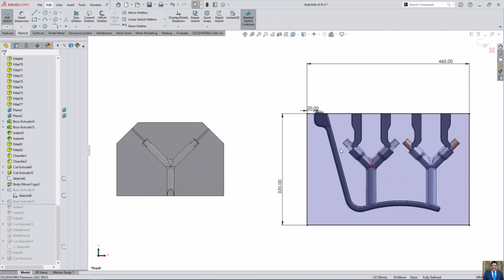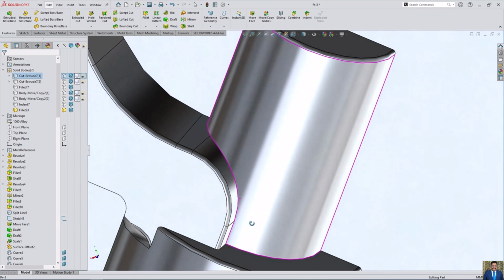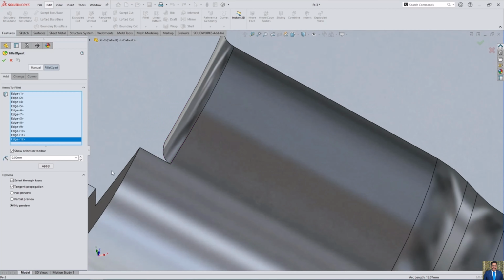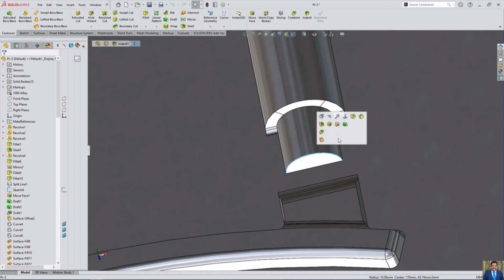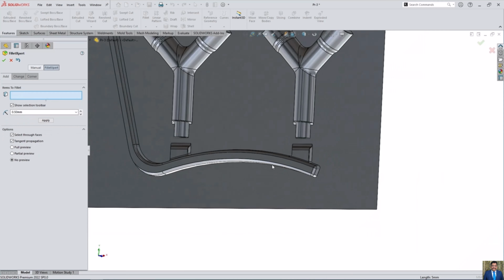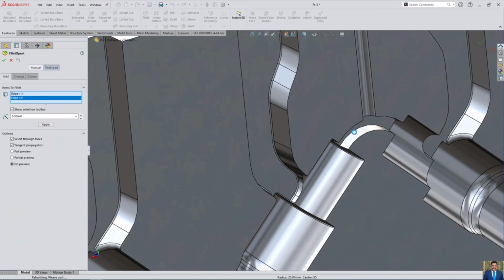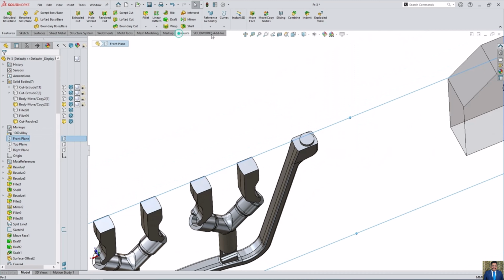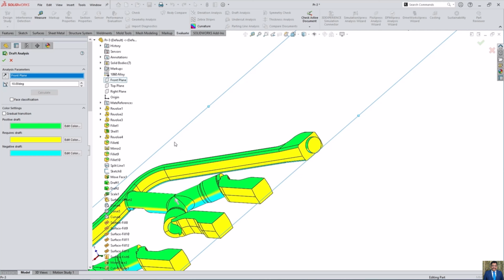Mold Design Project 03 - Creating the mold with the Solidworks software 25